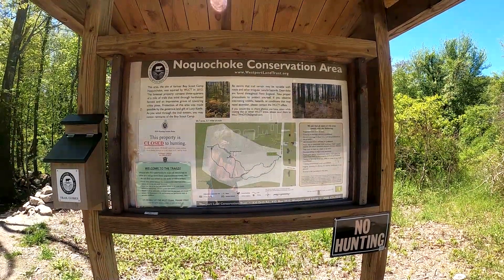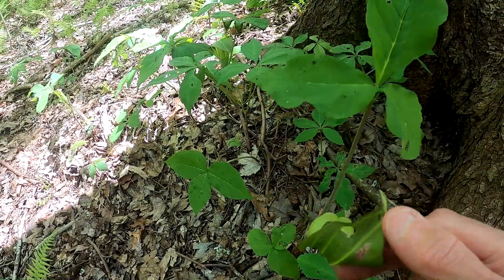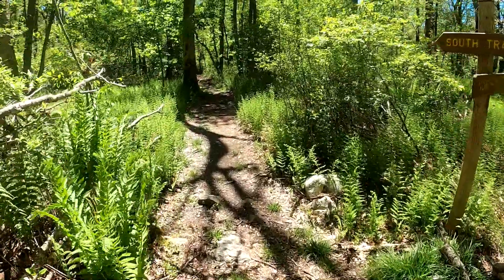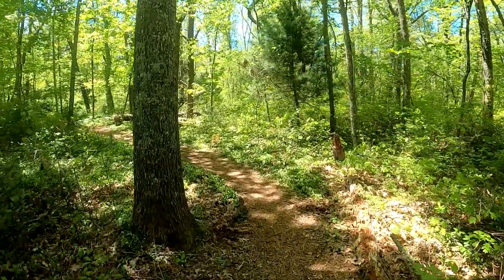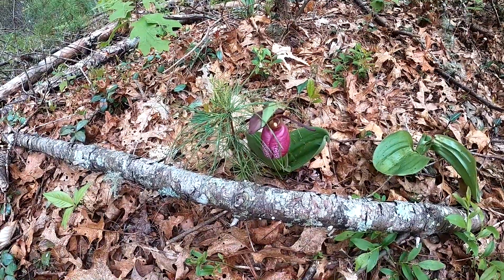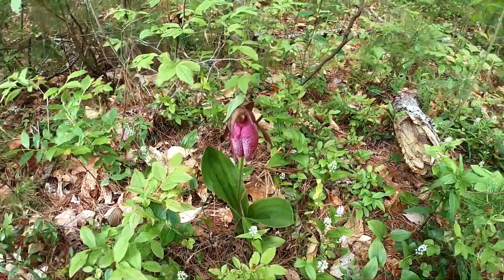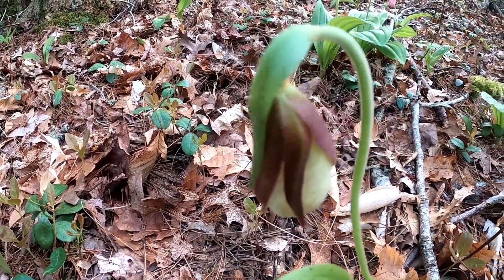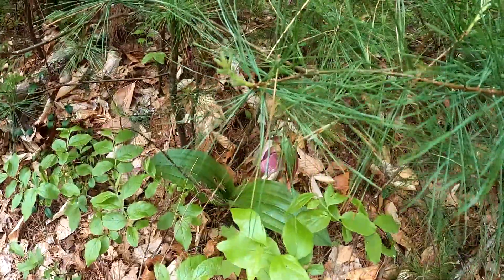Wildflowers in the woods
Join WRWA's executive director Deborah Weaver for a springtime walk in the woods to discover native wildflowers.